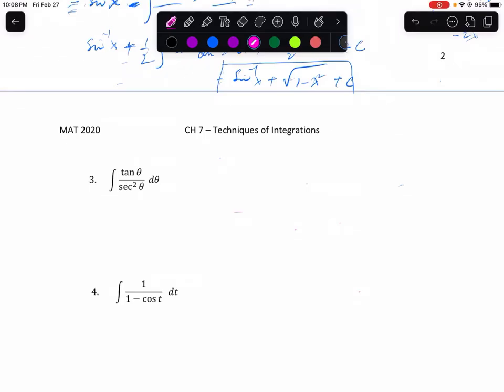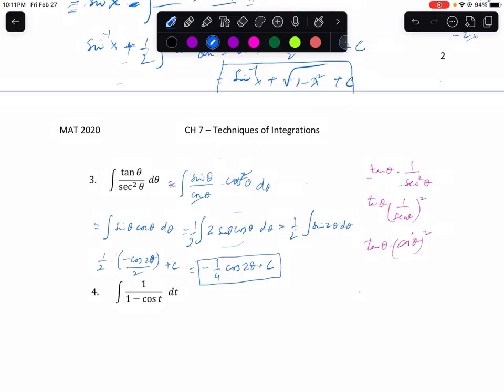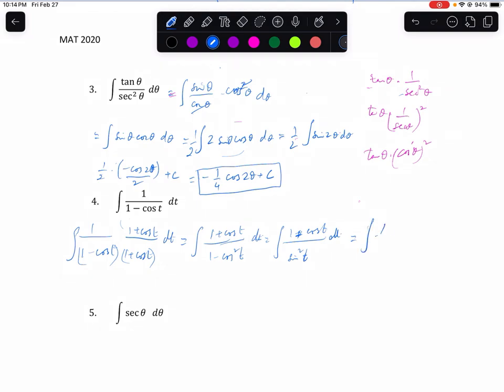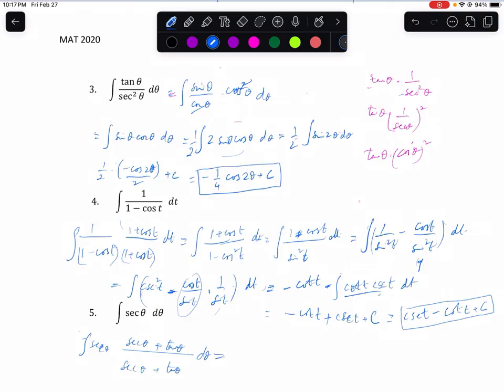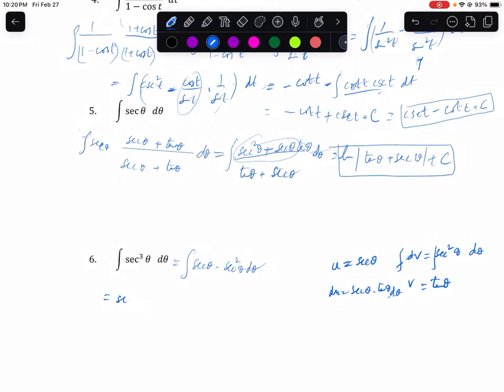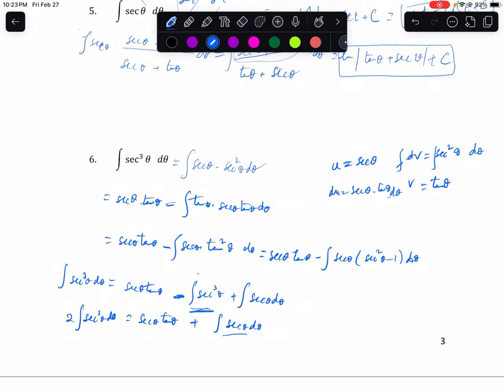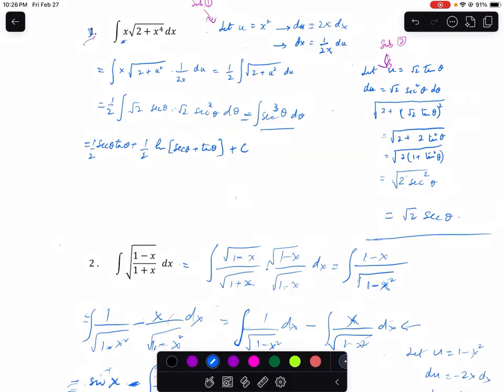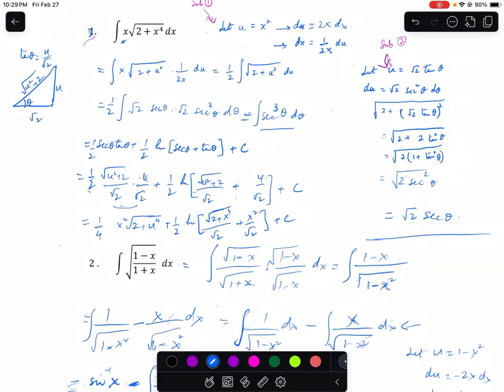Calc II Sec 7 5 Strategy for Integration Video 3